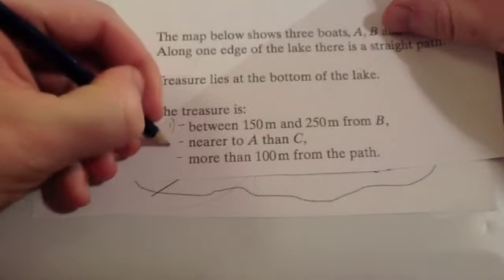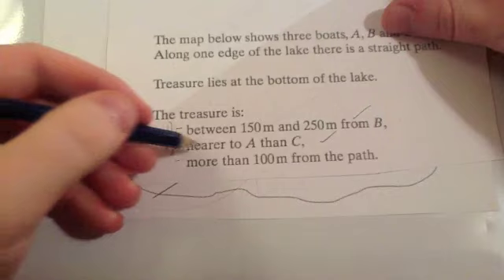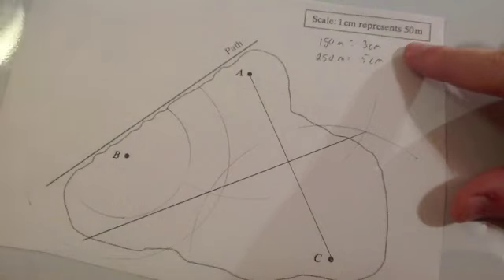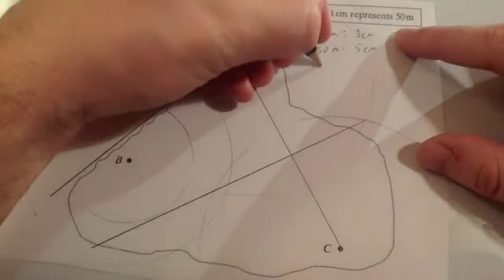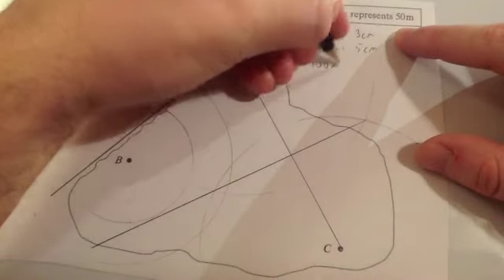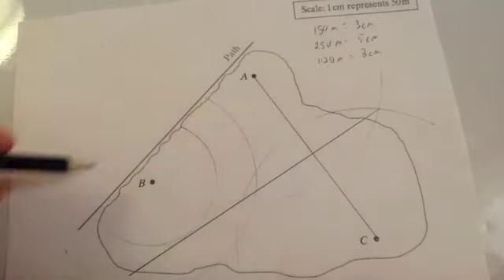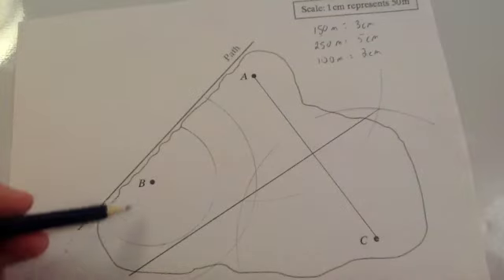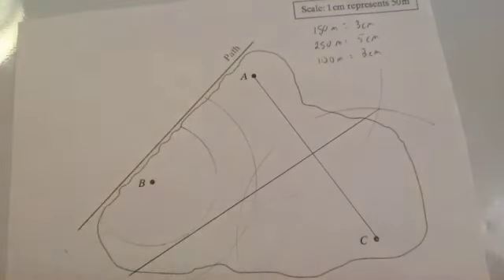Loci part 3 - Corbettmaths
Corbettmaths - Loci part 3 of 3. This video goes through a more complicated locus problem.